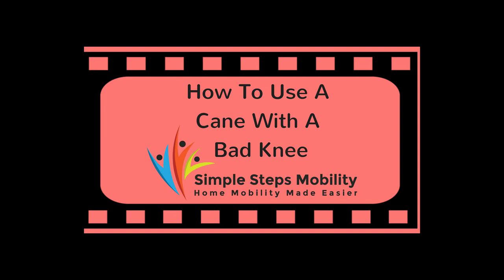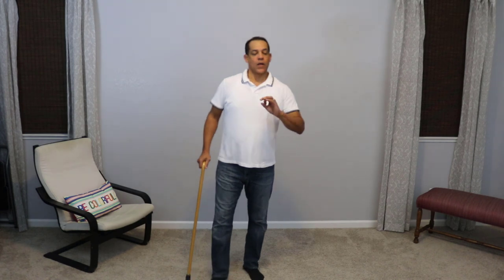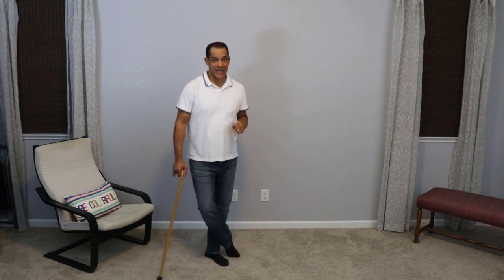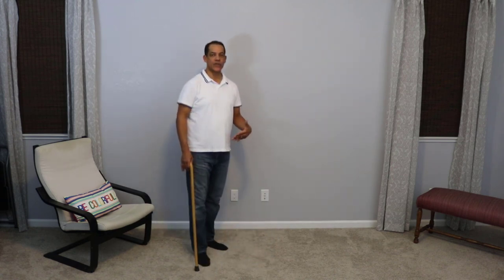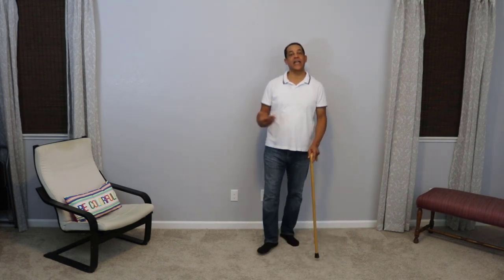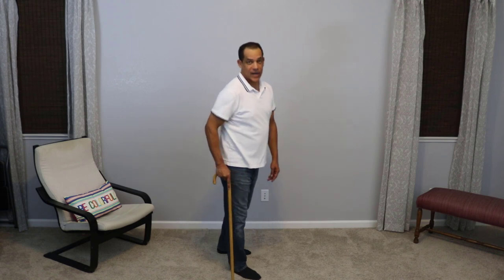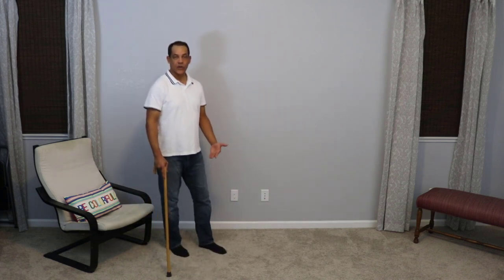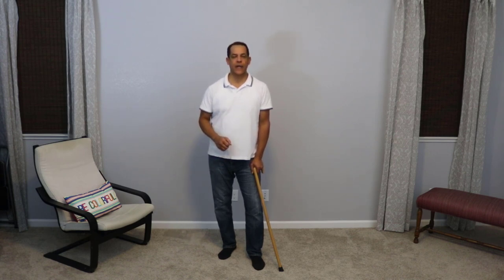How To Use A Cane With A Bad Knee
Using a cane for a sore or painful knee is common. A cane is less cumbersome than crutches or a walker. If your knee is weak and not painful, using a single point cane is also a good option.

It's common practice to use your cane on the side of your sore leg. But this is a misconception. You need to use the cane in the opposite hand of the bad leg. This will give you support when the sore leg is in the weight bearing position.